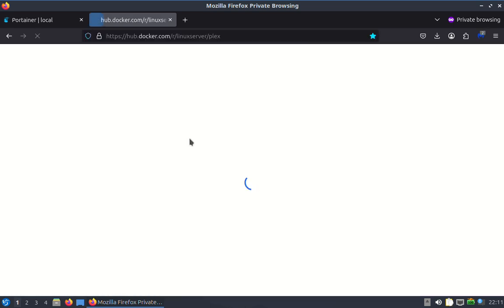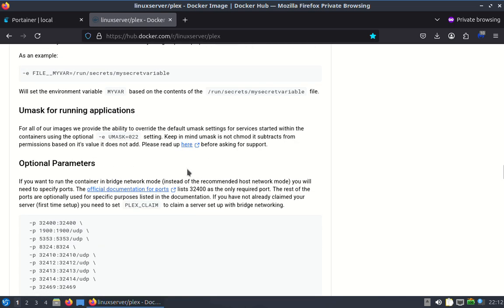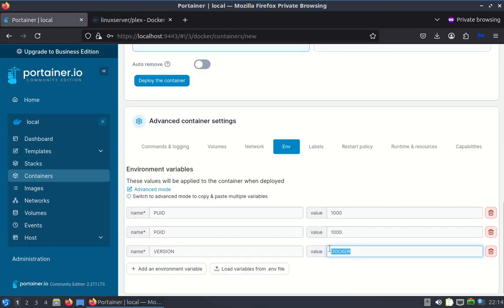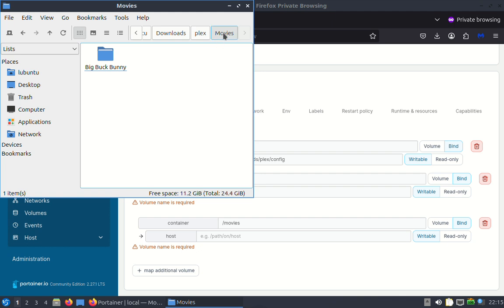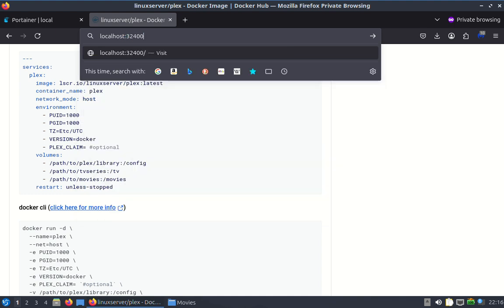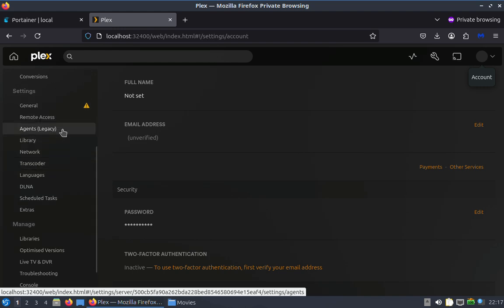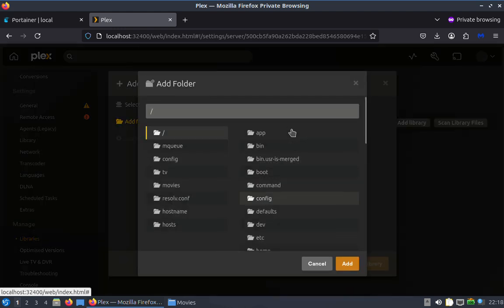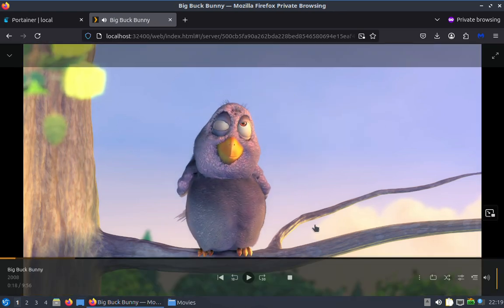Docker Plex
A clumsy install of Plex Media Server